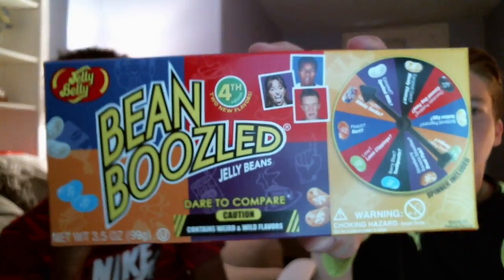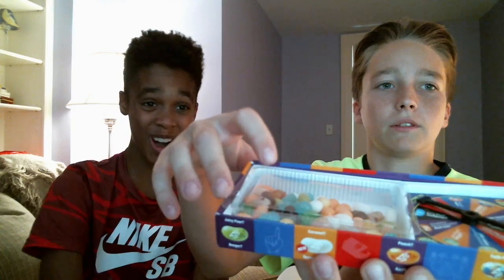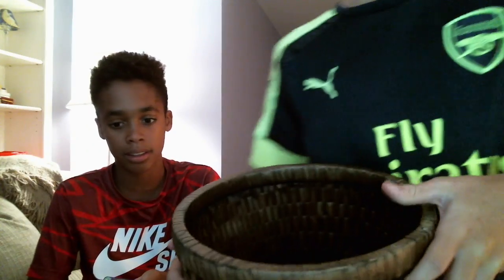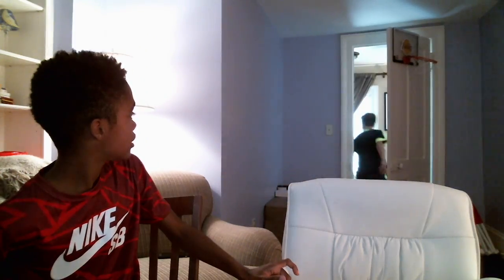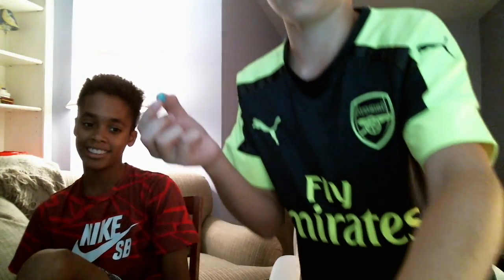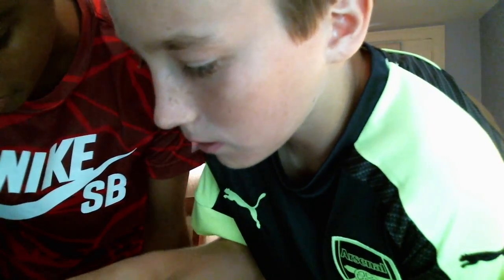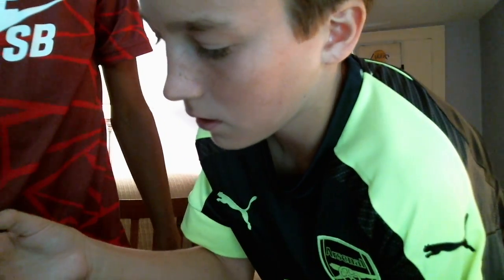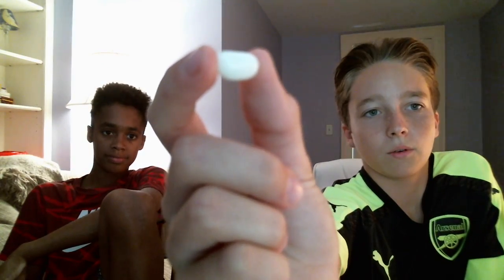Funny Bean Boozled Challenge! w/Myles